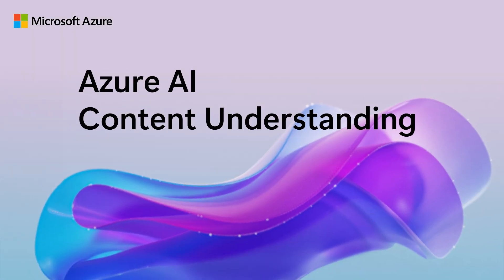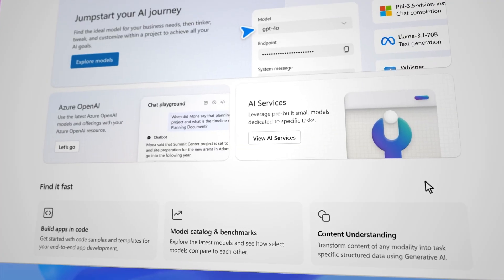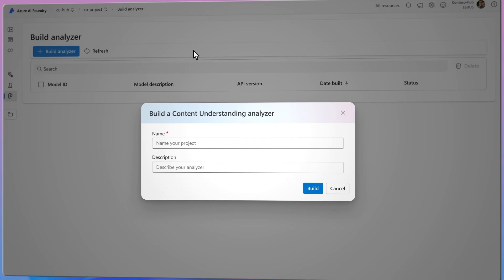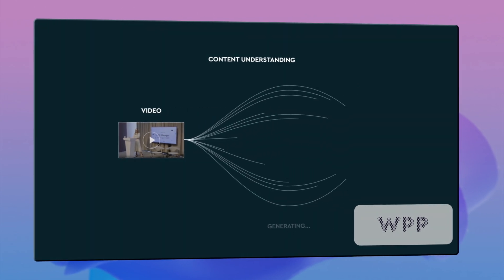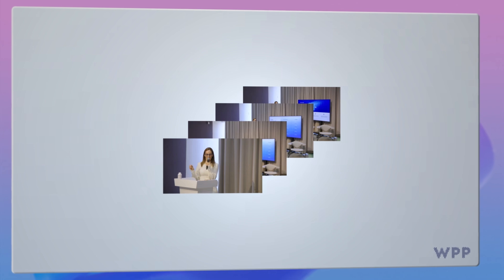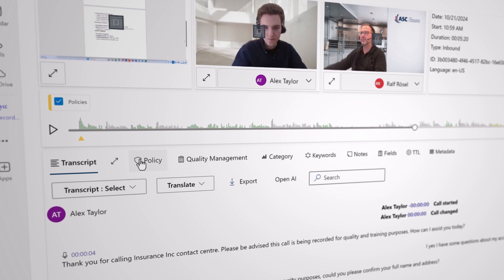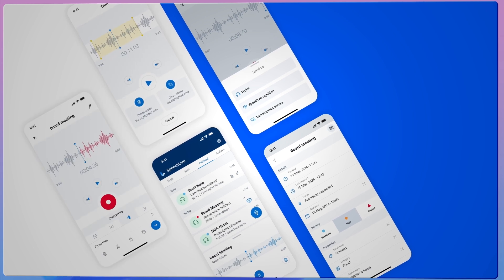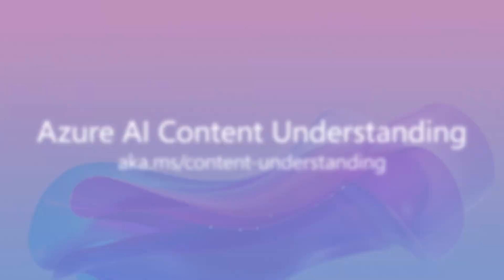Azure AI Content Understanding Overview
This short video will provide you with an introduction to Azure AI Content Understanding including examples of how customers are leveraging the service to streamline workflows, save time, and improve content quality.